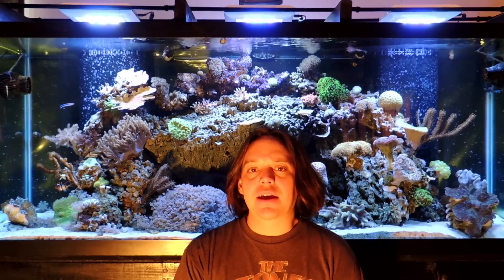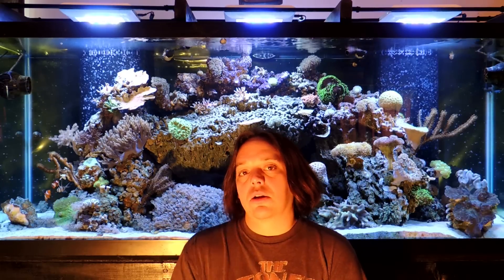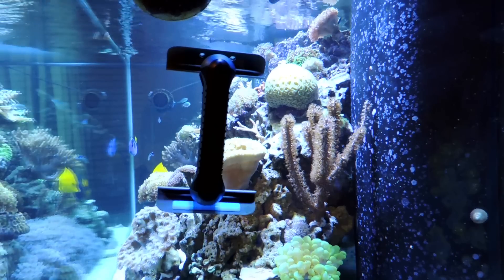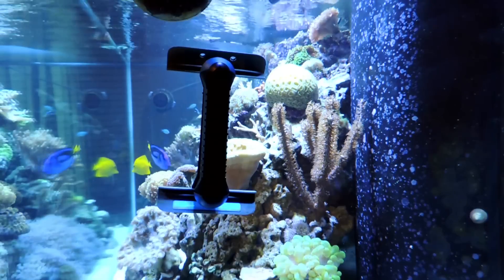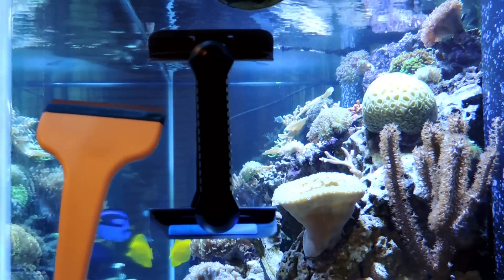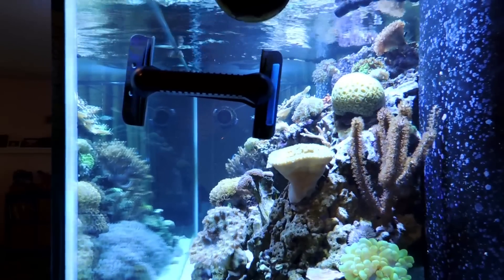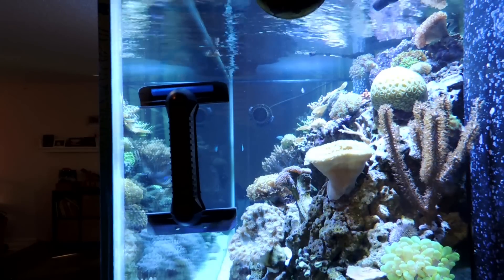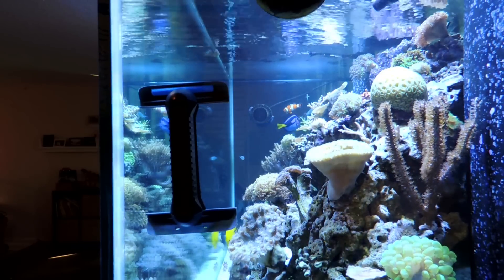Best Aquarium Cleaning Magnet the Tunze Care Magnet